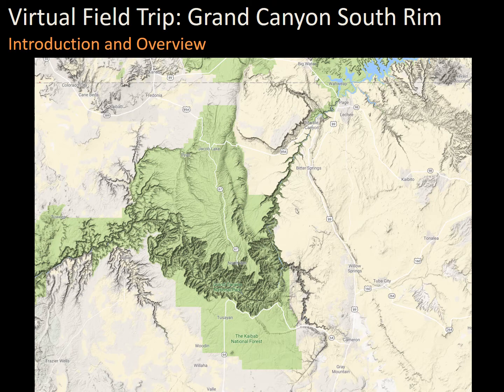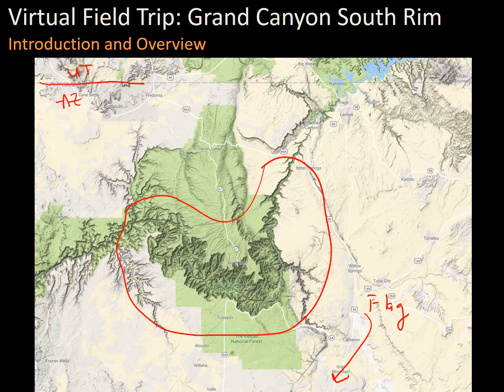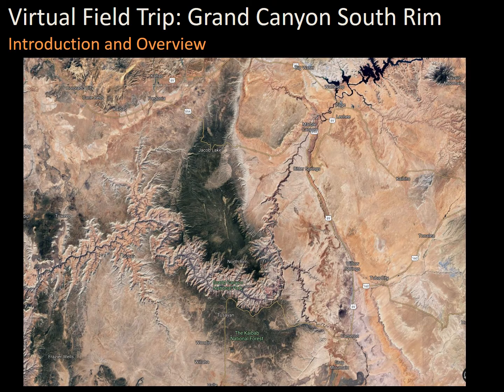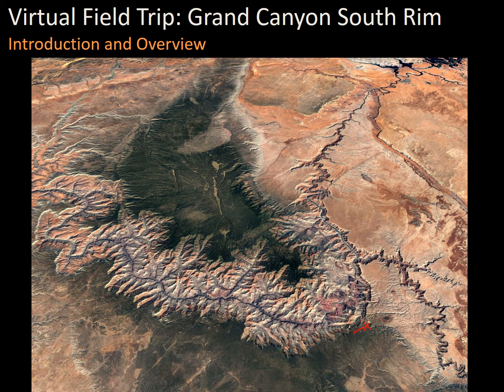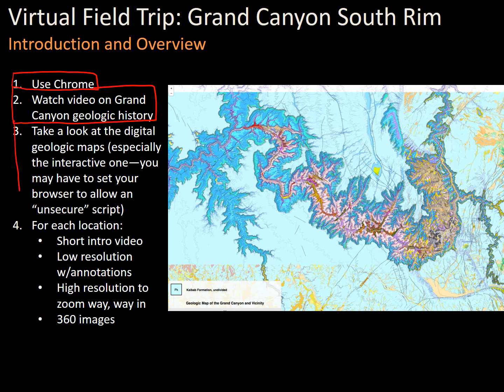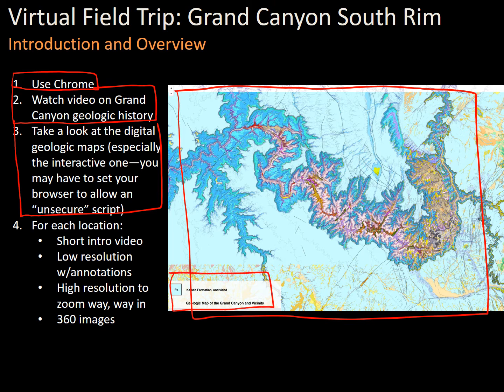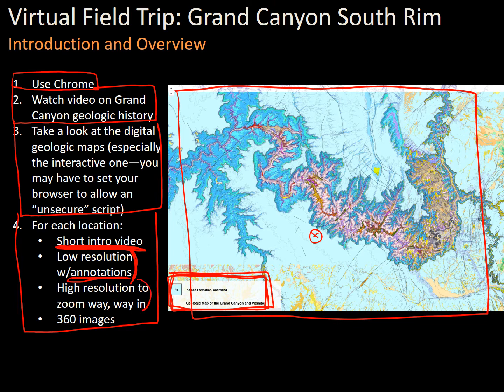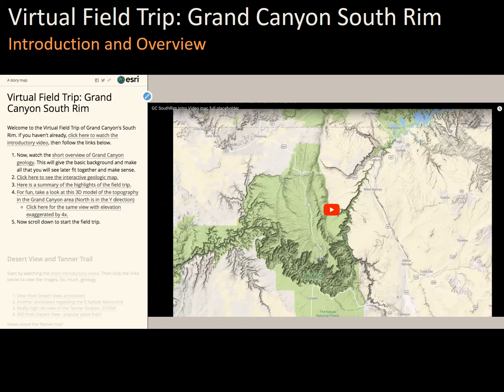GC SouthRim Intro Video surface 330